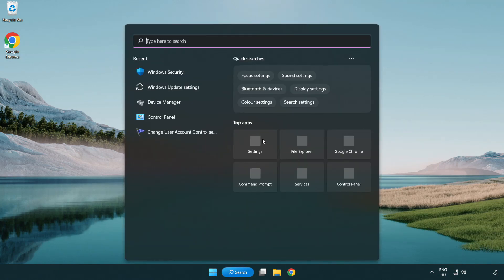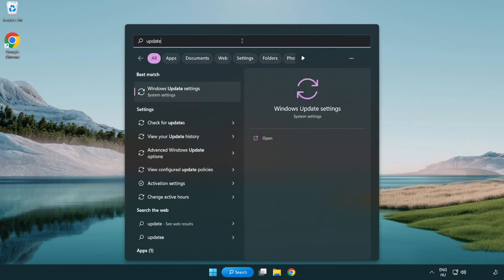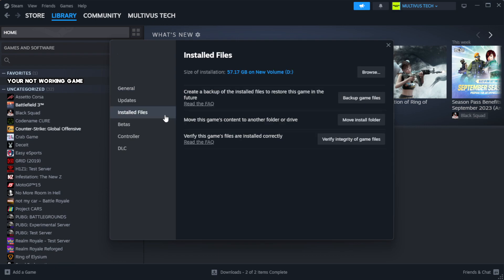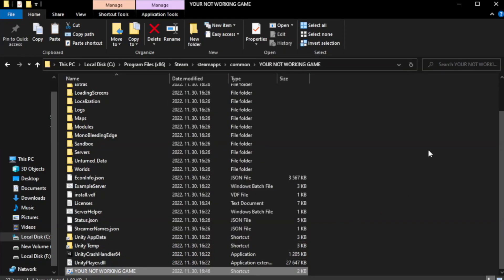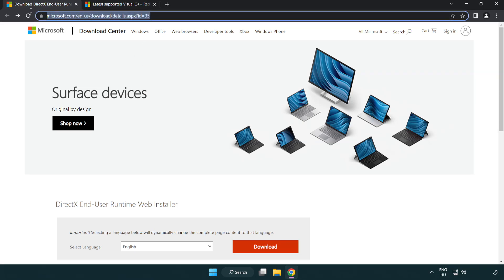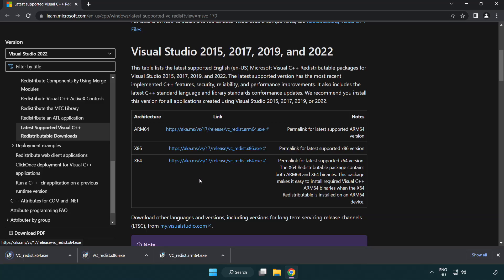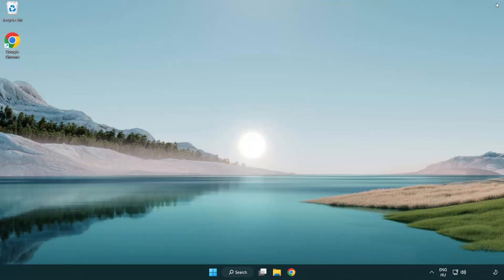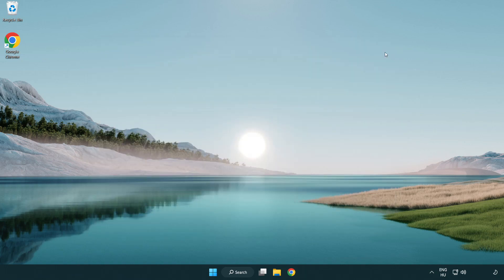FIX Assassin's Creed Revelations Crashing, Freezing, Not Launching, Stuck & Black Screen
I'm going to show How to FIX Assassin's Creed Revelations Crashing, Freezing, Not Launching, Stuck & Black Screen